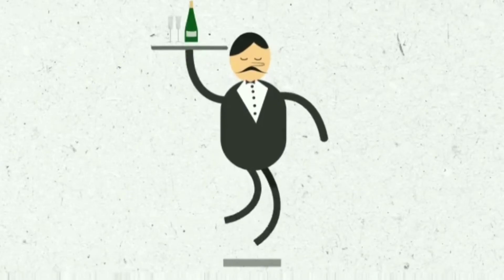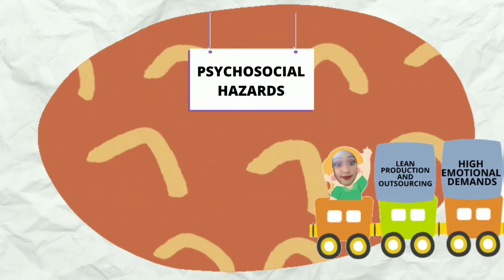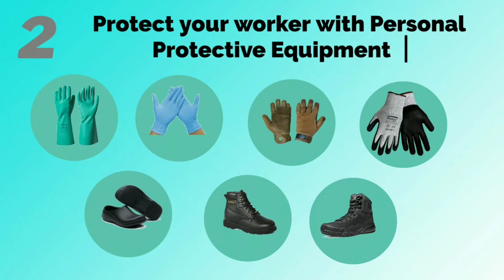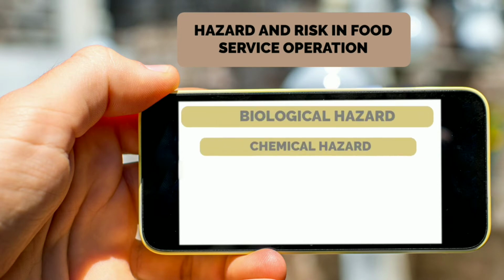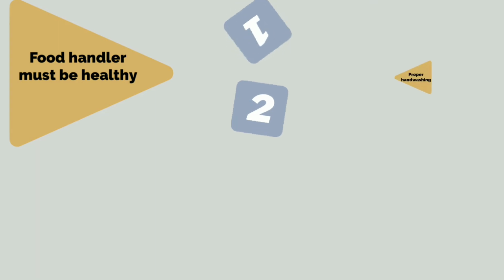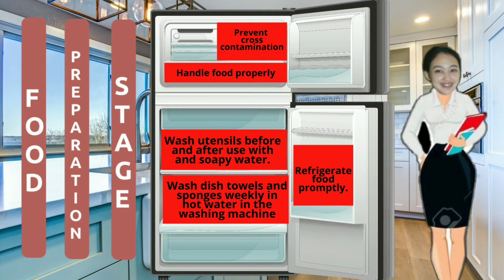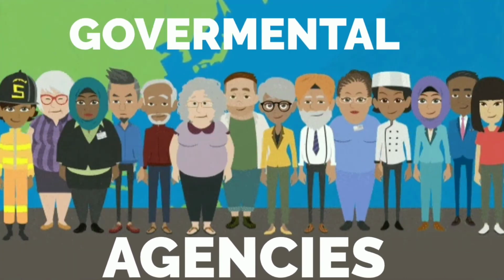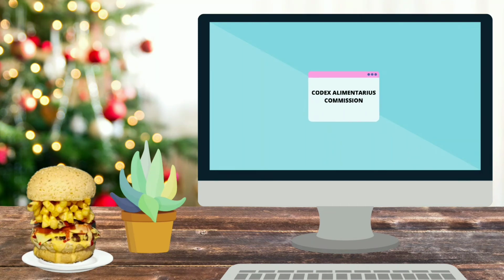Eliminating Hazards and Risks for the Hospitality Industry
Torre, Ian Layne N.
BSHM - 1103

I do not own the background music and some photos in this video.